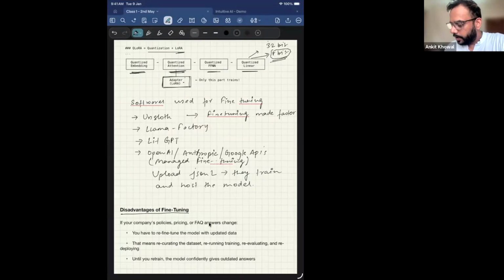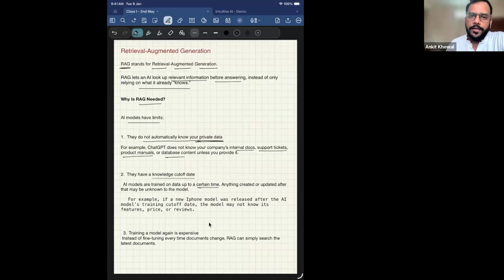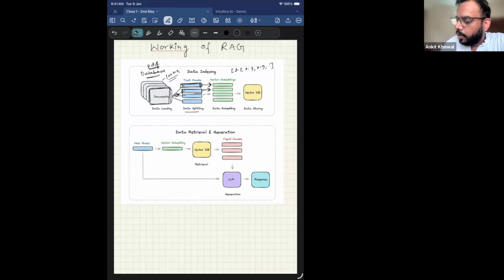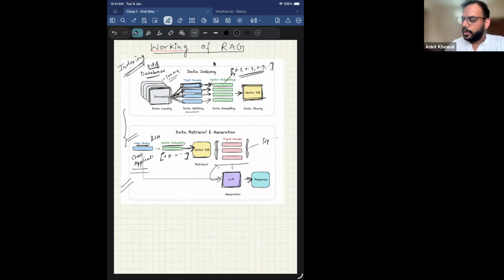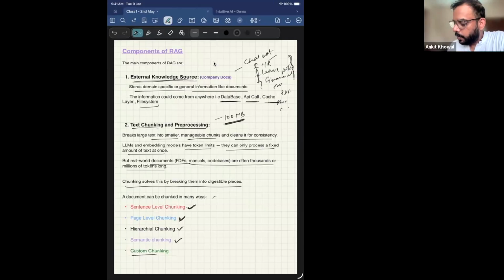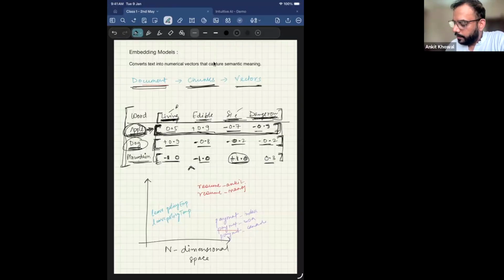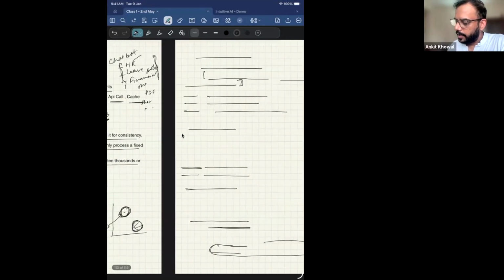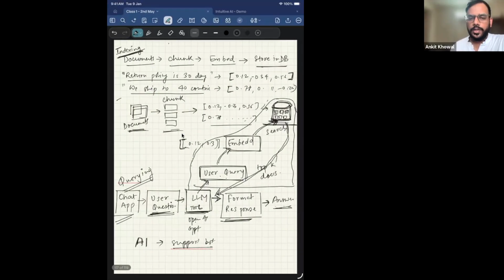RAG Explained — Part 1: How AI Looks Up YOUR Data (Chunking, Embeddings & Vector DBs) ⭐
▶️ Full AI learning playlist RAG Explained — Part 1: How AI Looks Up YOUR Data (Chunking, Embeddings & Vector DBs)

ChatGPT doesn't know your company's refund policy, your internal docs, or anything after its training cutoff. Retrieval-Augmented Generation (RAG) fixes that — it lets an AI look up relevant information BEFORE it answers. In Part 1, we build the complete mental model: why RAG is needed, the end-to-end workflow, and the four core components — knowledge sources, chunking, embeddings, and vector databases. In Part 2, we'll build one in code. 🔁

📚 Topics covered:
• Intro — why can't ChatGPT answer questions about YOUR data?
• Why RAG is needed (private data, knowledge cutoff, cost of retraining)
• A real example: "What's our refund policy?" — with vs without RAG
• The RAG workflow: ask → search → retrieve → read → generate
• ── THE 4 COMPONENTS OF RAG ──
• 1. External knowledge source (docs, databases, APIs)
• 2. Chunking & preprocessing — why token limits force chunking
• Chunking strategies: sentence, page, hierarchical, semantic, fixed-size (with overlap)
• The chunking trade-off (too small vs too large — the sweet spot)
• 3. Embedding models — turning text into meaning vectors
• 4. Vector databases & similarity search (cosine, dot product, Euclidean)
• Popular vector DBs (Pinecone, Weaviate, Qdrant, Milvus, Chroma, pgvector)
• Indexing: documents → chunk → embed → store
• Querying: query → embed → top-k retrieval → feed to LLM → answer
• Recap + what's coming in Part 2 (hands-on code)

🧠 What you'll learn:
• What RAG is and the problems it solves
• The full RAG workflow, end to end
• How and why documents are chunked (5 strategies + trade-offs)
• How embeddings capture meaning as vectors
• What vector databases do and how similarity search works
• The indexing and querying pipelines that power RAG

📌 This is Part 1 (concepts). Part 2 is a hands-on CODE WALKTHROUGH — building a RAG system from scratch.

💬 What would you build a RAG system over — your notes, docs, or a codebase?

📚 Topics: RAG, retrieval augmented generation, embeddings, embedding models, vector database, vector search, chunking, semantic chunking, cosine similarity, top-k retrieval, LLM context, Pinecone, Weaviate, Qdrant, Milvus, ChromaDB, how RAG works.